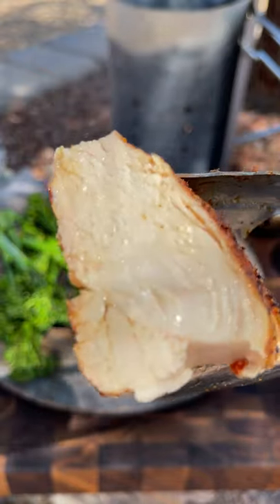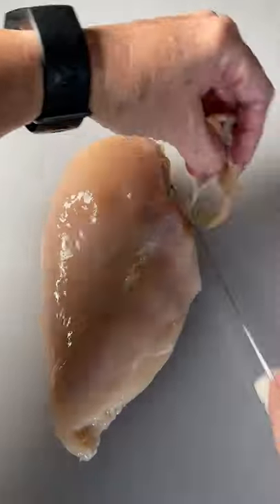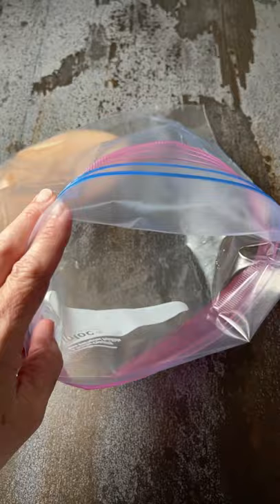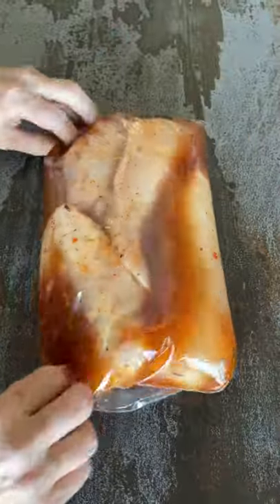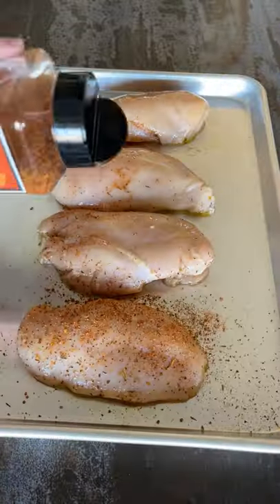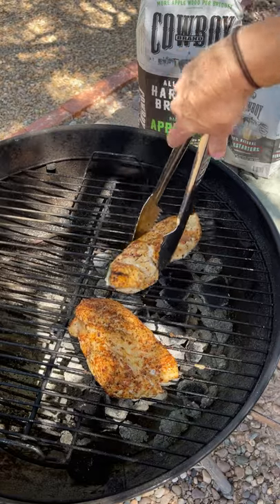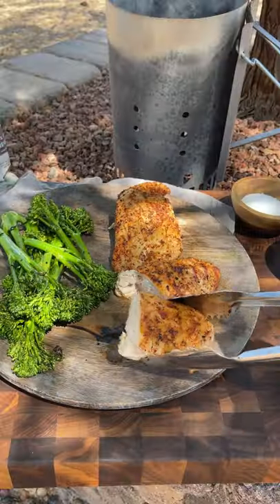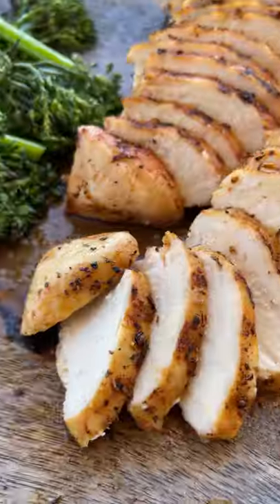The Juiciest Grilled Chicken Breasts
This recipe delivers the juiciest grilled chicken you'll ever make, and it includes instructions for different types of grills.